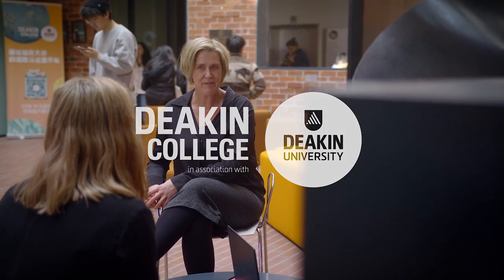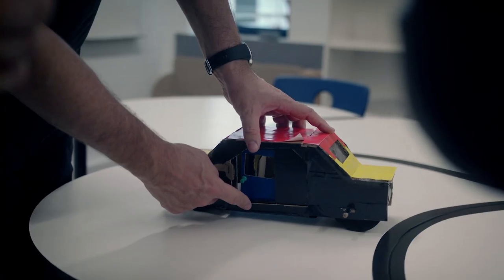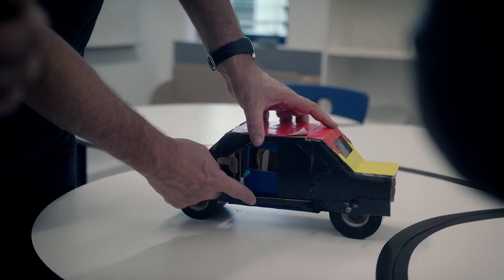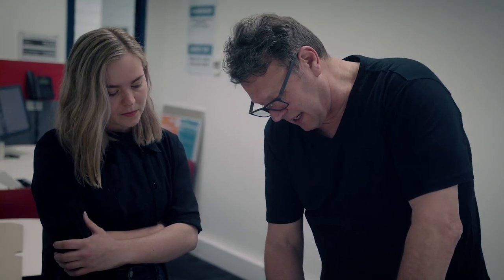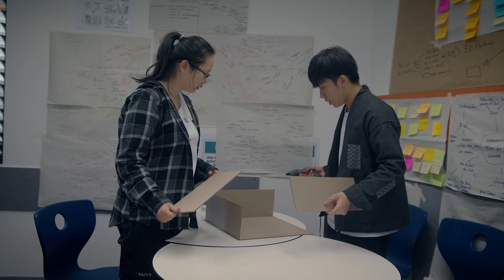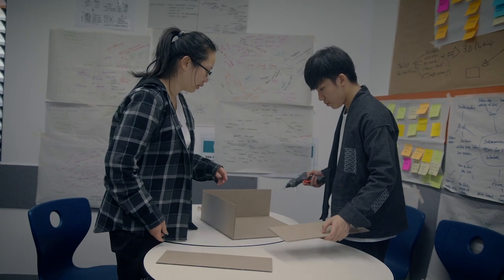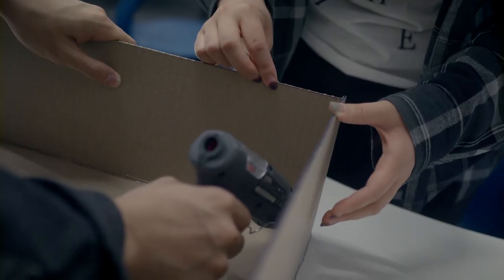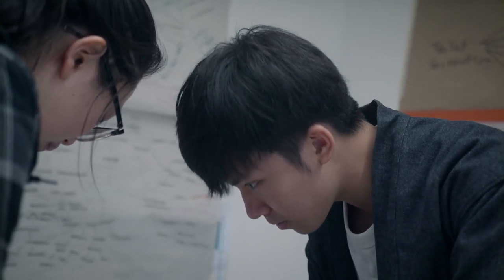Deakin College - Design